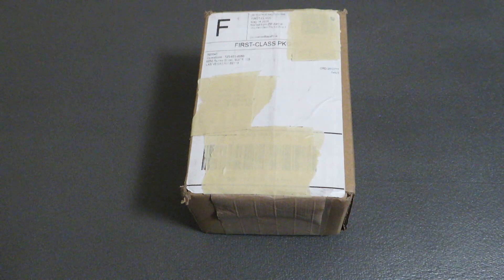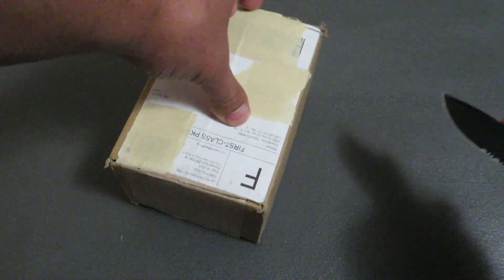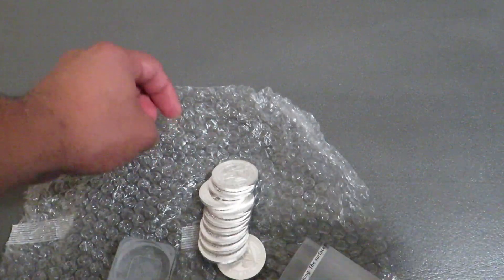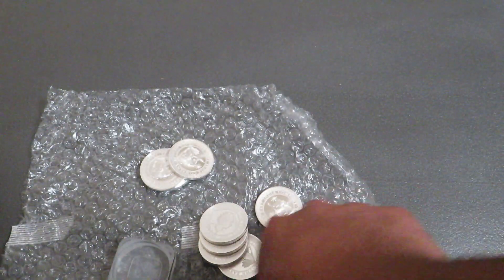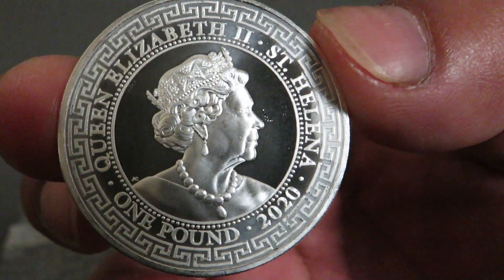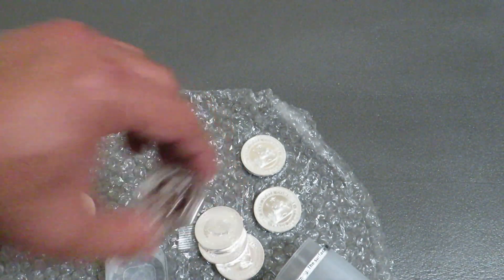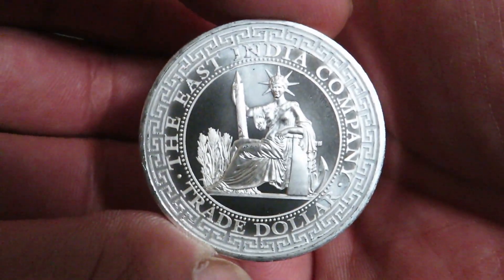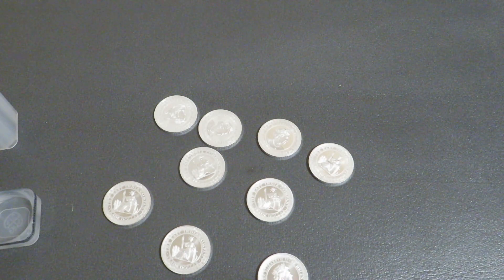French Trade silver dollar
My most recent purchase. Disappointed with the amount of scratches on these coins. Not real happy with JM Bullion packaging.